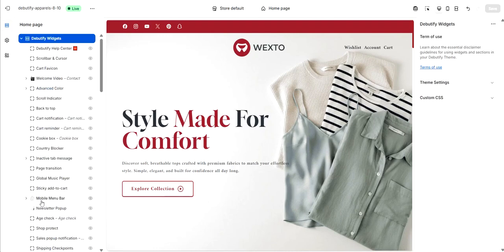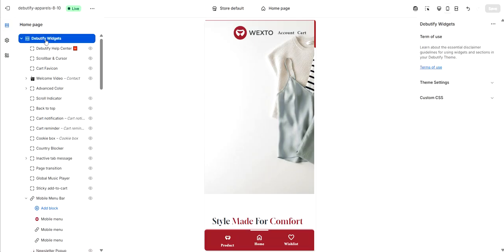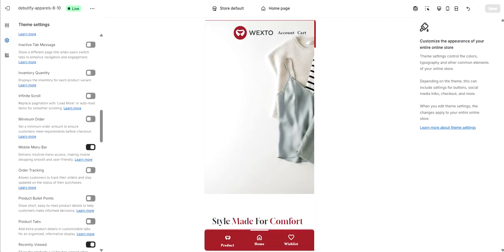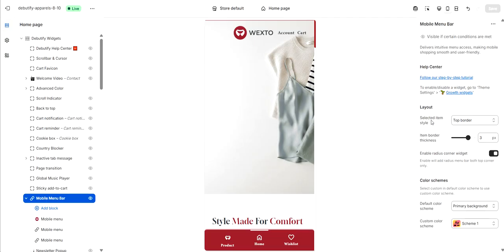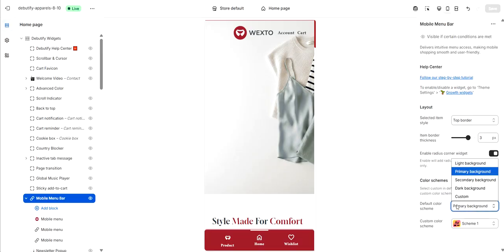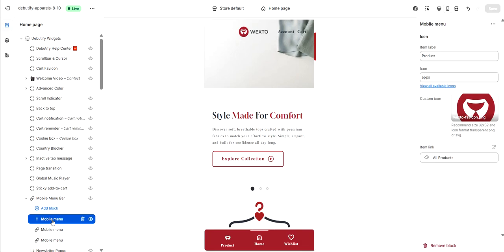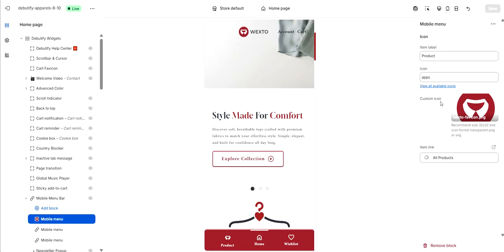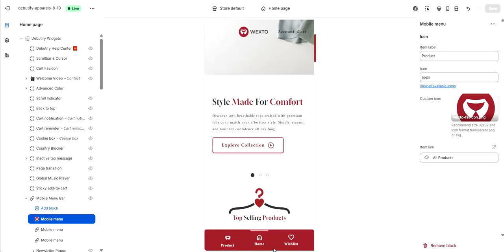Increase Mobile Sales with This Menu Bar Widget | Debutify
✨ Mobile Menu Bar Widget for Debutify Theme Version 8.10 ✨

Struggling with mobile navigation on your Shopify store?

🎥 The Mobile Menu Bar widget allows you to create an easy-to-use, interactive menu for mobile visitors in Debutify Theme 8.10. This helps your customers find products faster, reduces bounce rates, and increases conversions.

🔹 What You’ll Learn in This Video:

 ✅ What is the Mobile Menu Bar widget
 ✅ Why mobile navigation is crucial for Shopify stores
 ✅ How to apply it in Debutify Theme v8.10
 ✅ Tips to make your mobile menu user-friendly and attractive
 ✅ How it can improve mobile sales and engagement

🔹 Benefits of Using This Widget:

 ✔ Makes mobile navigation smooth and intuitive
 ✔ Reduces cart abandonment from frustrated users
 ✔ Improves overall mobile UX
 ✔ Boosts mobile conversion rates
 ✔ Fully compatible with Debutify Theme 8.10

Tools I recommend:
AI

🔧 AI Tools Featured:
• .Storedomains →